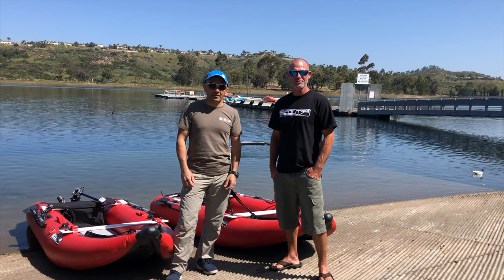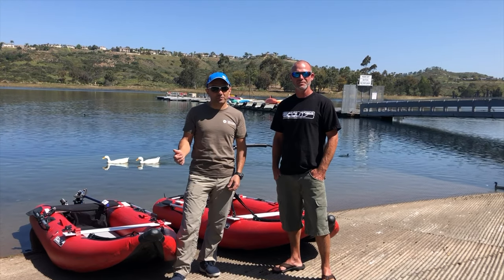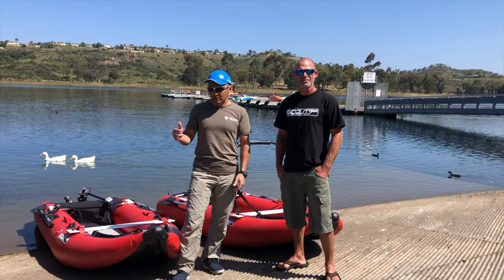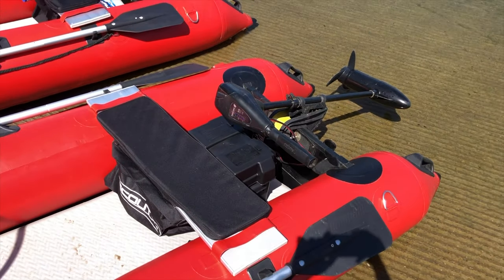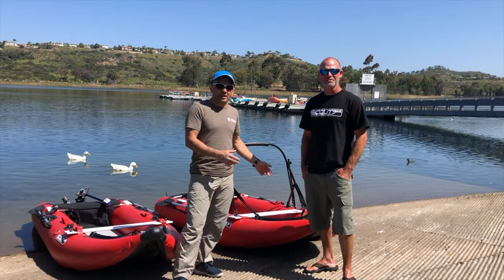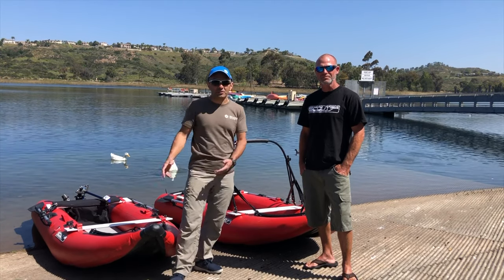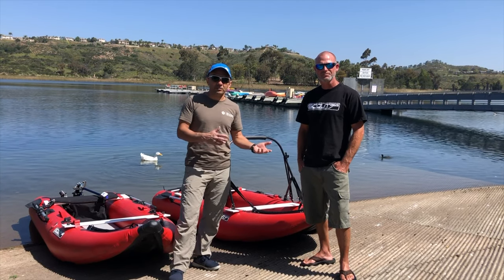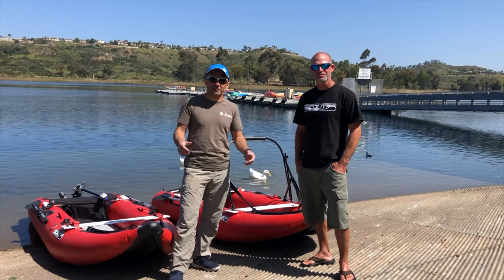Bixpy J-1 PowerShroud™ Motor outperformed a massive trolling motor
Thanks to our friends at Scout Inflatables, we had an awesome day on the water testing out our Transom WillFit™ Adapter with a Bixpy J-1 PowerShroud™ Motor against a 55lb trolling motor with a massive lead-acid battery (very typical setup on many such boats).

To our surprise, the Bixpy actually outperformed the massive trolling motor!  Not by much, but at about 10% of the weight, it's definitely a win for the end-user.

today!

Carry more fish and less motor and battery :-)